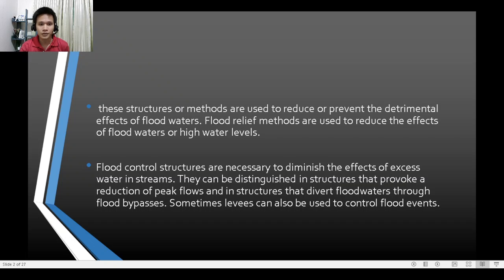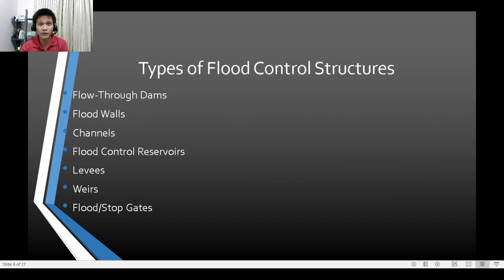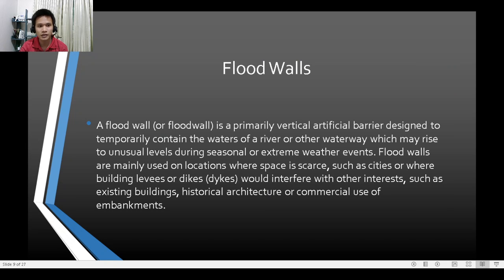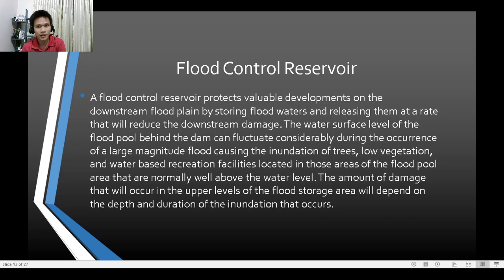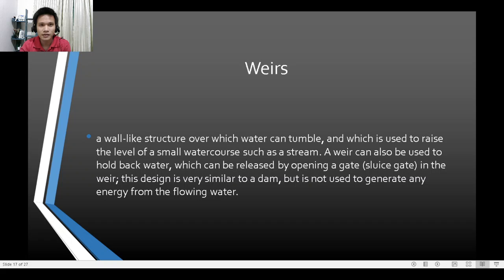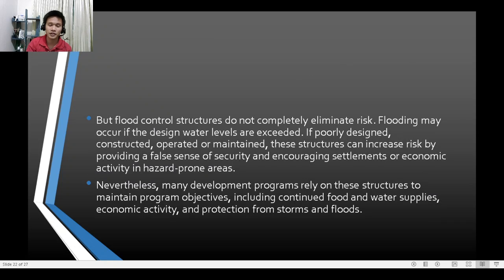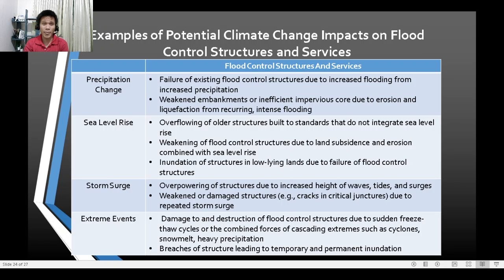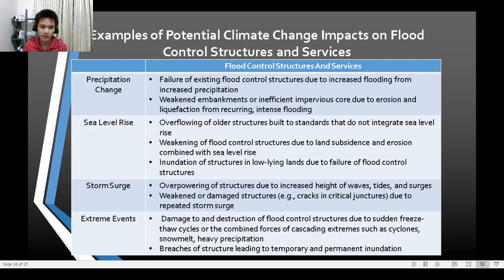Student no 20 Elective 1